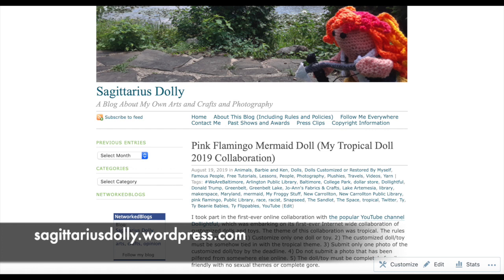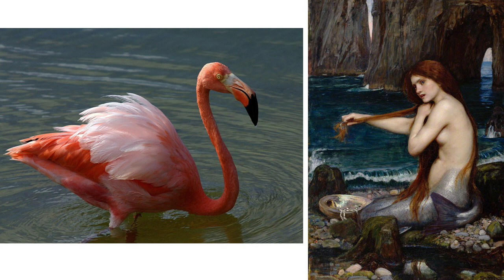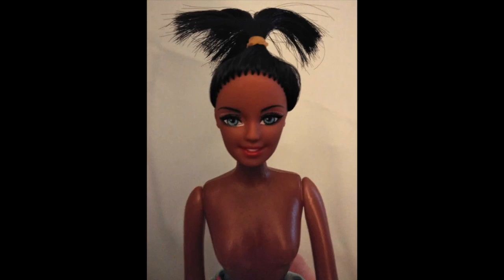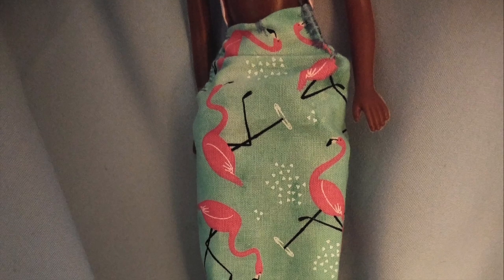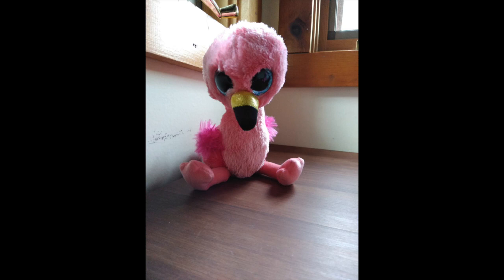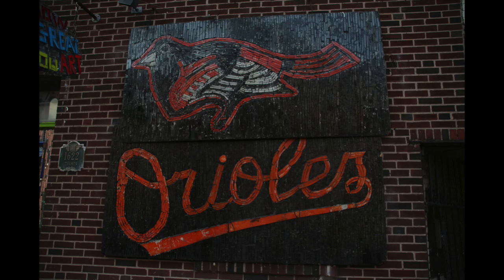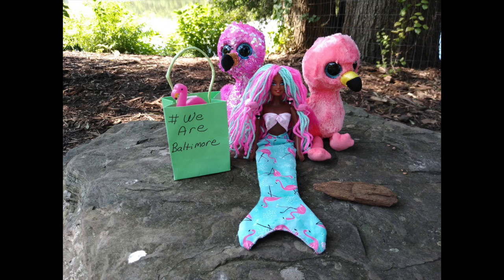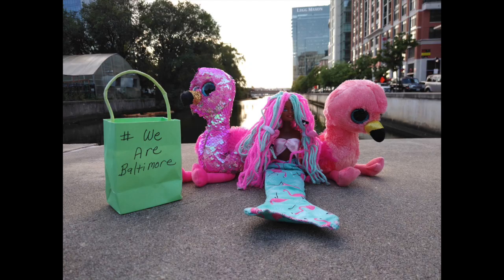The Making of the Pink Flamingo Doll My Contribution to the Tropical Doll Collaboration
This year I decided to take part in the first ever collaboration with the YouTube channel Dollightful. The theme of this collaboration is tropical and the doll or toy must be customized to reflect that theme. Once the customization was finished, the creator had to take a photo of that doll or toy and send it to Dollightful by the deadline.

My photo of my contribution can be seen in the original Dollightful video in the upper right hand corner at the 41:36 mark:

This video is about how I came to customize that doll. I was inspired to make this video after Dollightful made her own video about how she created her contribution to the collaboration:

I purchased a Barbie knockoff fashion doll in a dollar store to use as the base for the mermaid. I decided to buy a brown-skinned doll because it was just a couple of days after this controversy erupted on the Internet over Disney deciding to hire an African-American singer to play Ariel in the upcoming live-action remake of The Little Mermaid and people were literally screaming in all-caps about how Ariel is white and black people can’t be mermaids.

I used a couple of online tutorials while I was customizing that doll. For the mermaid tail and top I used the tutorial video that was posted on My Froggy Stuff’s YouTube channel:

For the yarn hair, I used the tutorial that was posted on Hannah Plus Laura YouTube channel as a guide:

While I was adding new hair to my doll's head, I found a couple of phallic looking parts that were hidden in unexpected places. I guess that is probably the real hidden cost of purchasing a cheap dollar store doll. (LOL!)

I decided to shoot my newly customized doll on location in Baltimore soon after President Donald Trump issued a series of horrible tweets denouncing the city as being this horrible place where no human being would want to live in. (I took it personally because I was born in Baltimore and I lived there until I was five. My family moved to Glen Burnie, which is located just south of Baltimore. I now live closer to Washington, DC but I was still angry over those horrible tweets coming from the President of the United States.

I ended up incorporating a small gift bag (that I only purchased for $1 for a pack of six) that was perfectly scaled for a doll while writing the hashtag WeAreBaltimore with a Sharpie. (That hashtag trended on Twitter in the days following Trump's nasty anti-Baltimore tweets.)

The photo I submitted to the Dollightful Tropical Doll 2019 Collaboration was shot on location at The Sandlot, a beach-themed restaurant that also has a volleyball court, a bocce ball court, swings where people of all ages can swing, and benches to sit on so anyone can watch the Patapsco River wind its way to the Inner Harbor:

I also edited the photo I submitted using a free smartphone app called Snapseed, which is very easy to learn yet it provides an impressive array of effects that one could only previously achieve in Photoshop or GIMP. You can download Snapseed from the following places:

My contribution to the Dollightful Tropical Doll 2019 Collaboration turned out to be one of those photos that, on the surface, is a fun colorful photo that matches the tropical theme but if you look beneath the surface, you’ll see very subtle statements on both The Little Mermaid casting controversy and Donald Trump’s insulting tweets towards Baltimore that are made in a joyful manner.